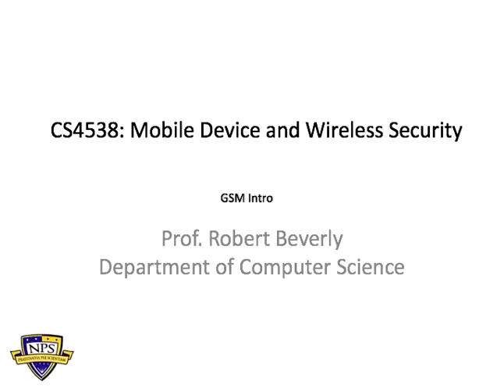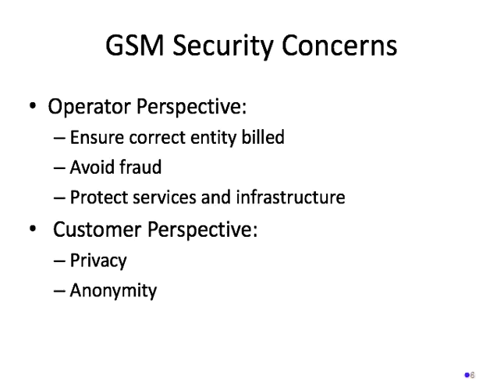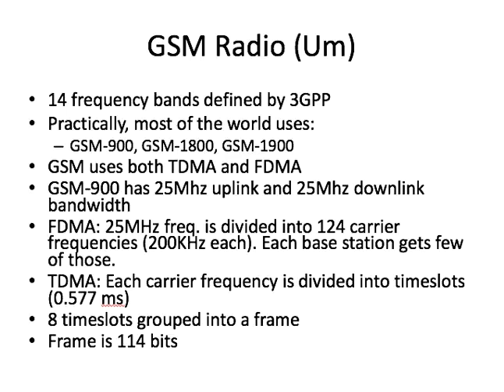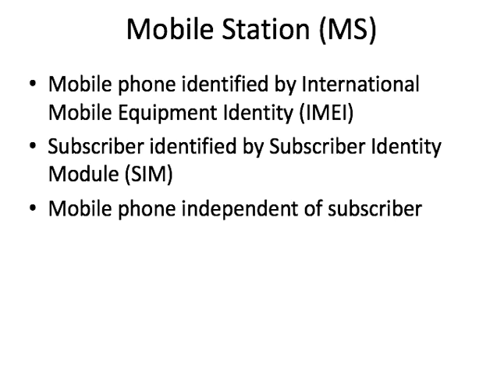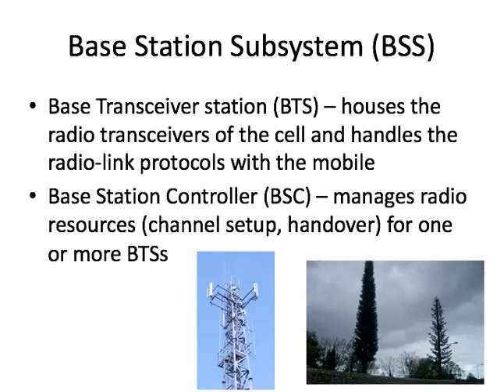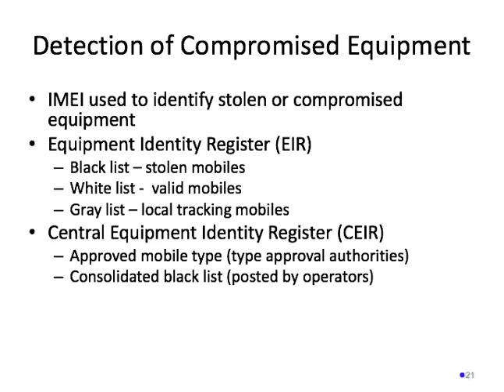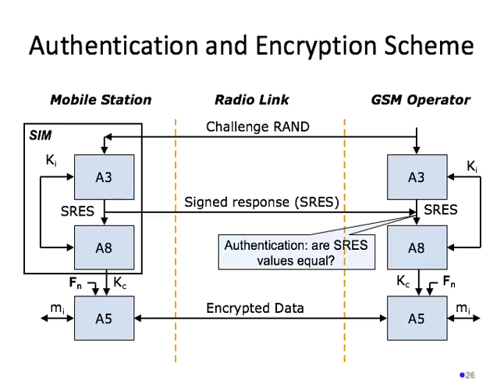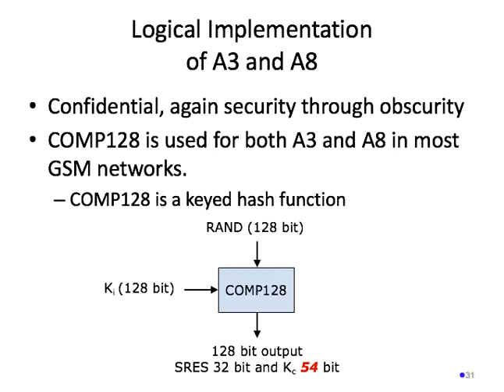NPS CS4538: GSM Introduction